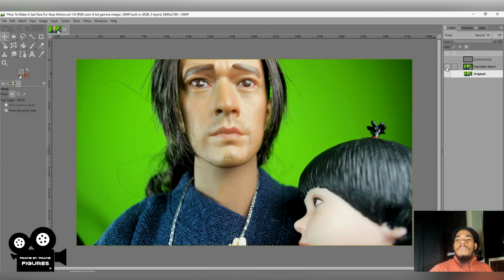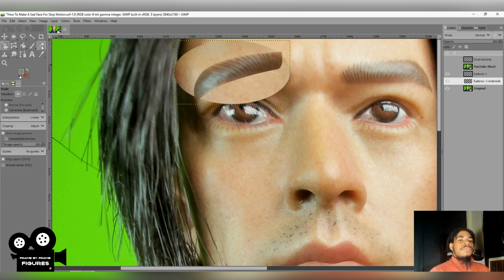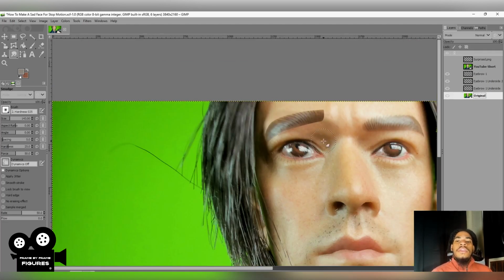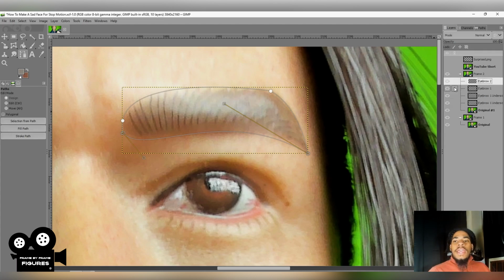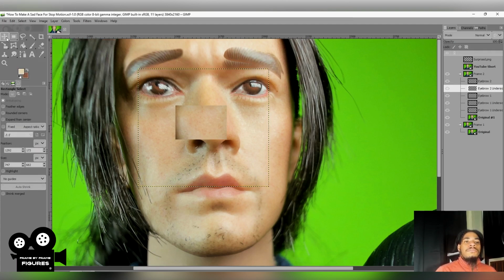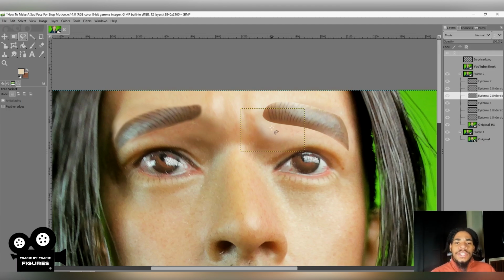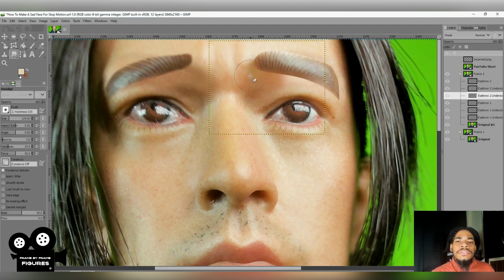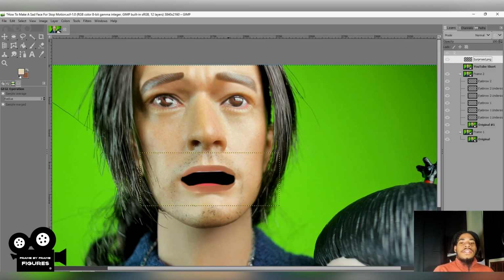Animating A Sad Face for Stop Motion | Frame by Frame Tutorial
Do you want to add realistic expressions to your action figures or dolls? In this tutorial, I show you how to create a sad face for stop motion with a very simple and free process! No experience needed to follow along!

Planning on traveling? I am a travel agent by day, animator by night. We can save you time, stress and money